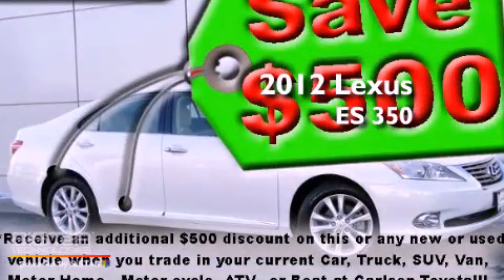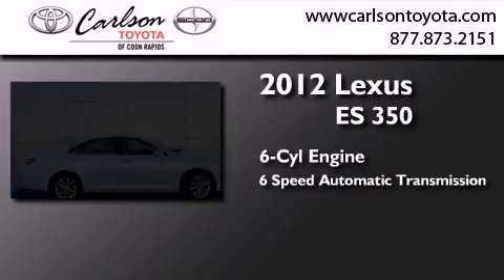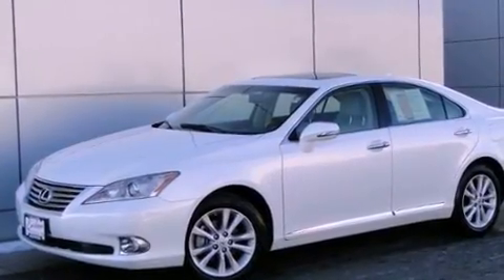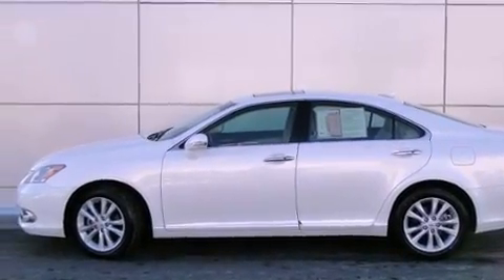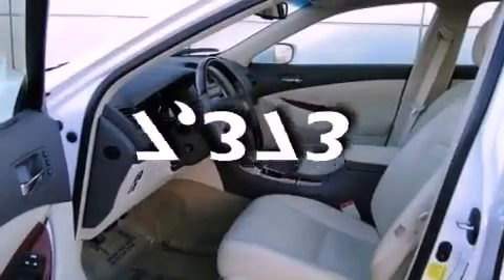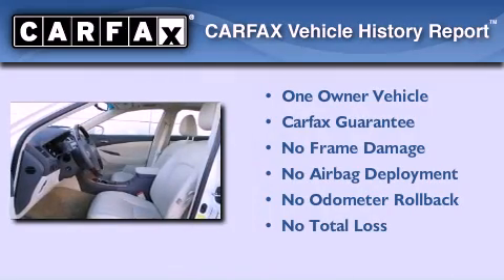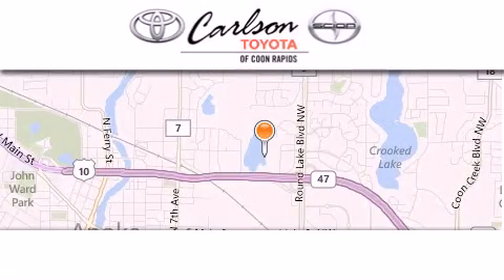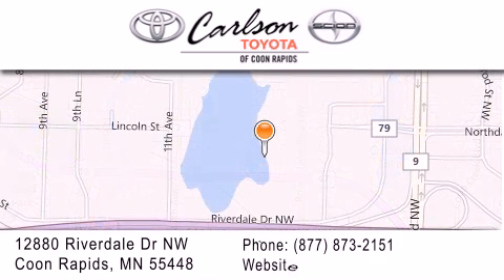2012 Lexus ES 350 Maplewood MN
Year : 2012
 Make : Lexus
 Model : ES 350
 Engine : V6
 Trans . : 6-Speed A/T
 Exterior : TRUFFLE MICA
 Miles : 7,373
 Interior : PARCHMENT
 Stock : 2021P